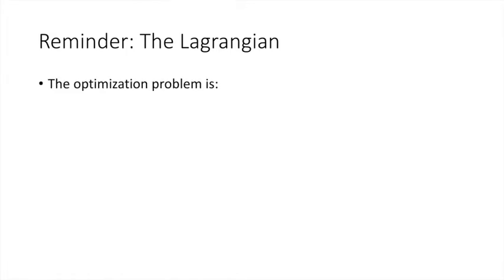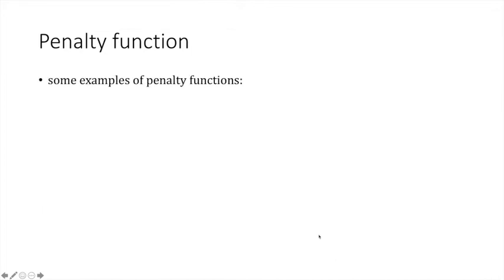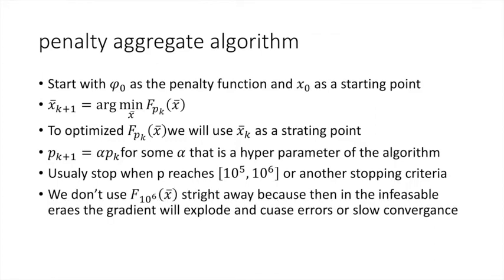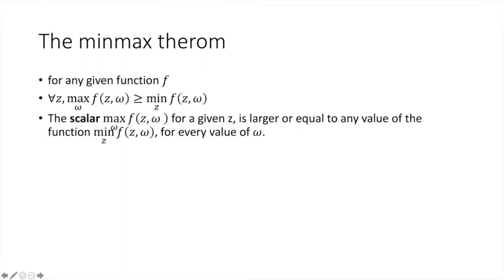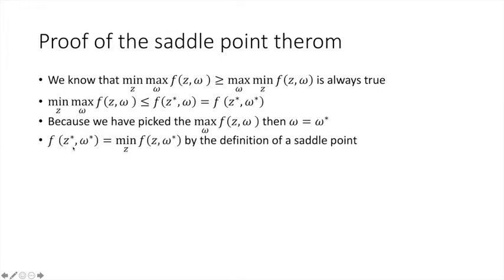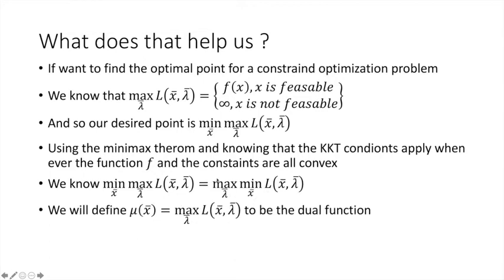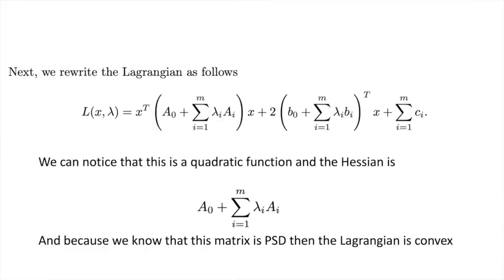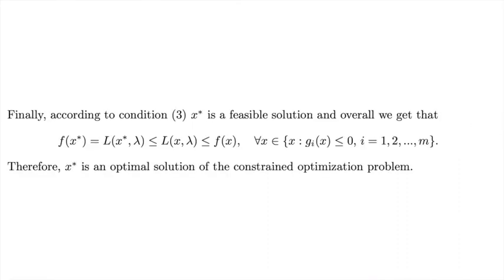Introduction to optimisation 236330 tutorial 9